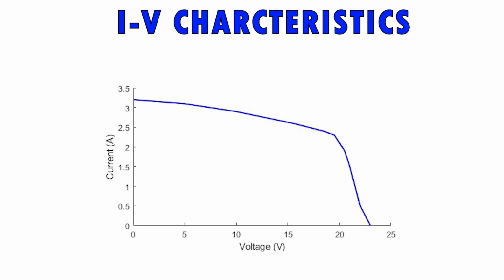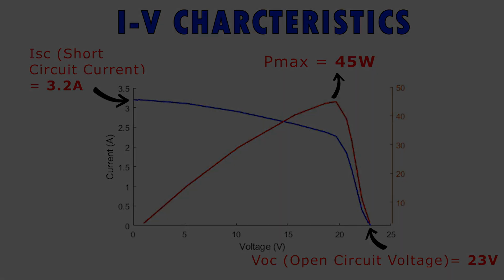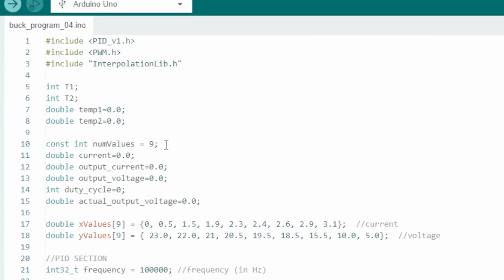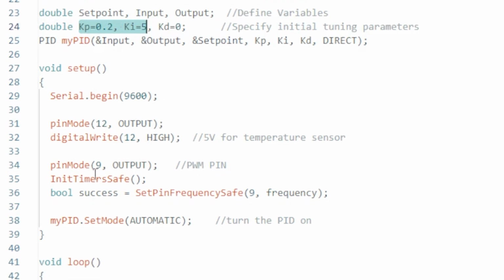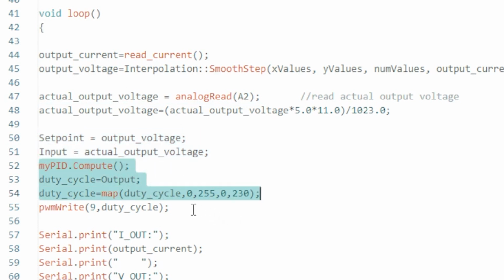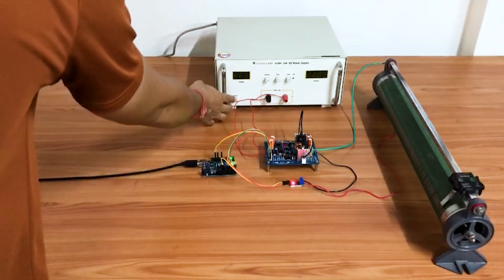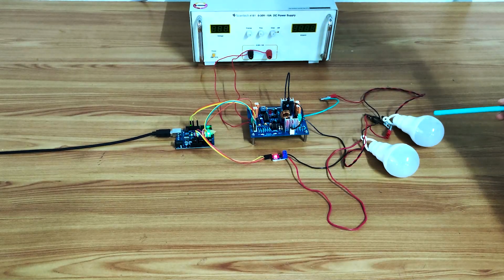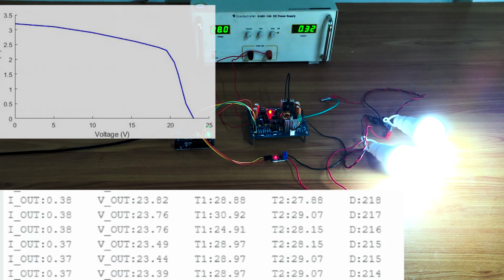Buck Converter Module for Solar Emulator Using Arduino - (Part-05)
Welcome to Fambi Tech !
Whatsapp Contact (Only Message) : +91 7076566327
(India)